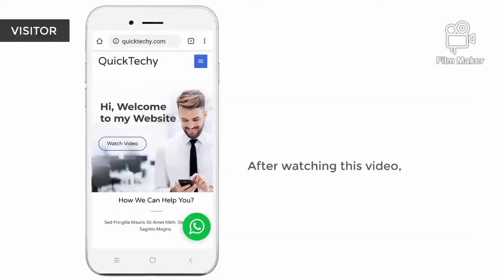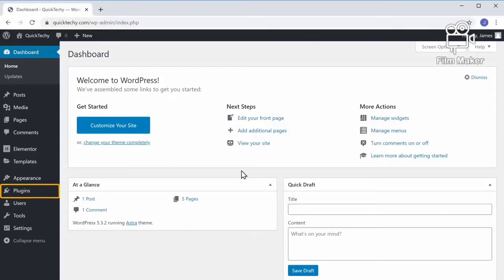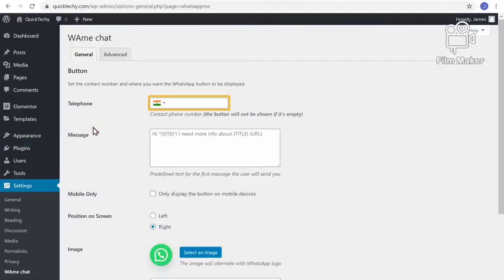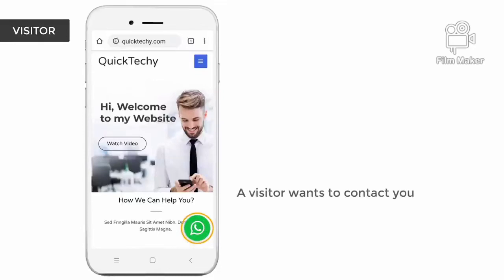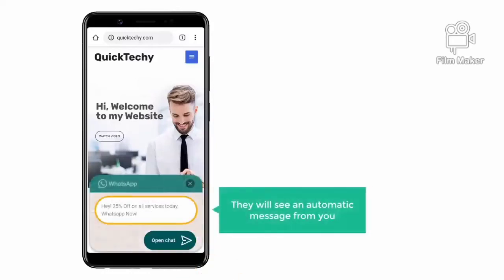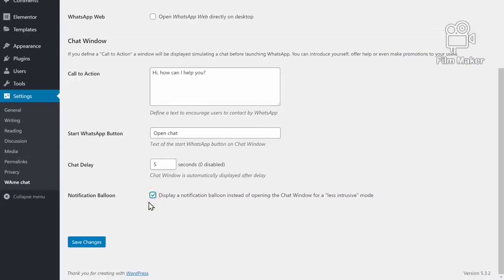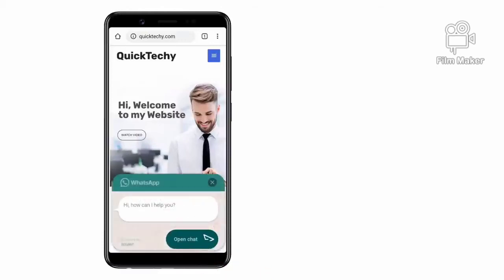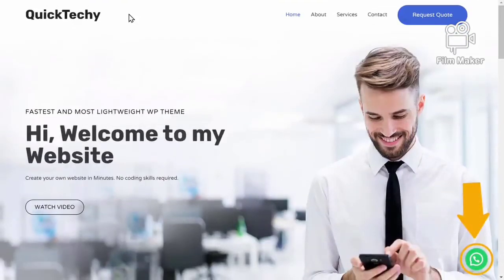How to Add WhatsApp chat on website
How to Add WhatsApp chat on website | add whatsapp chat to website